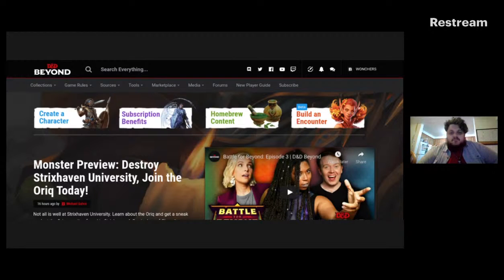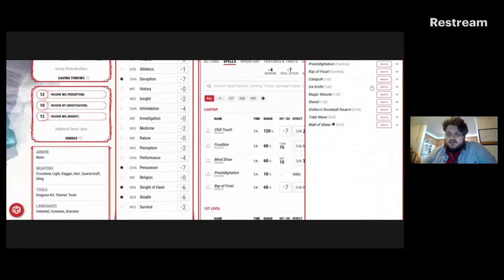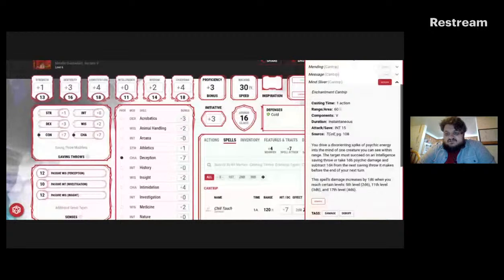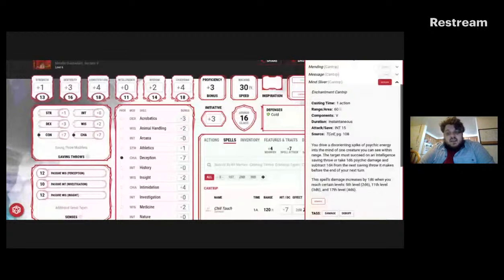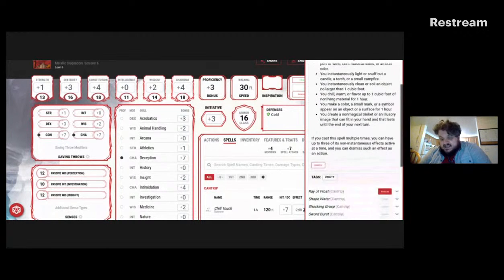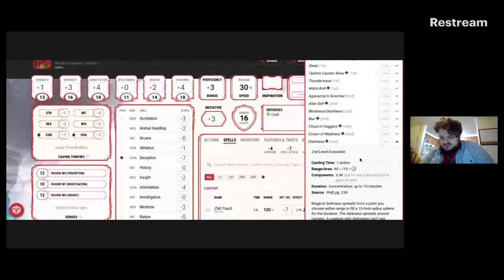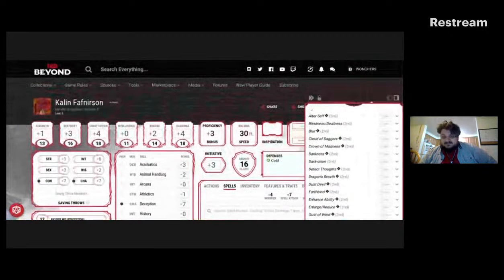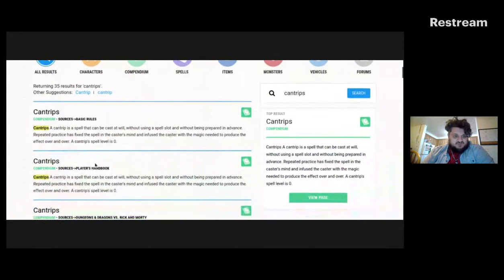What's a cantrip?